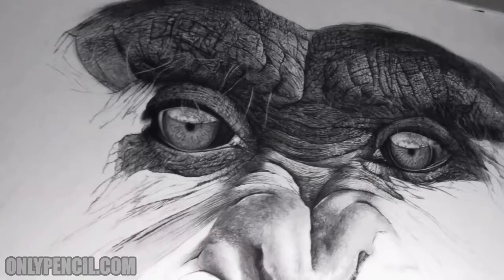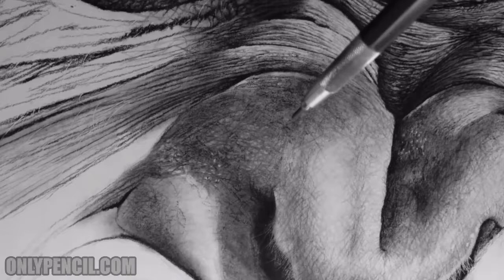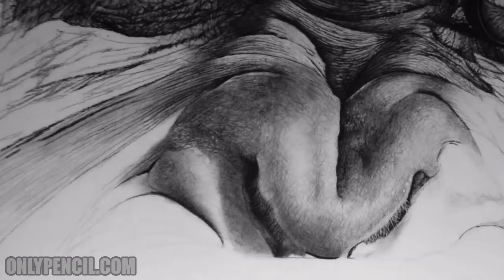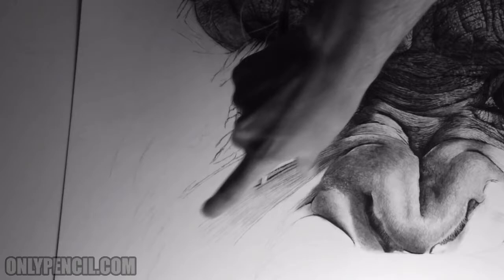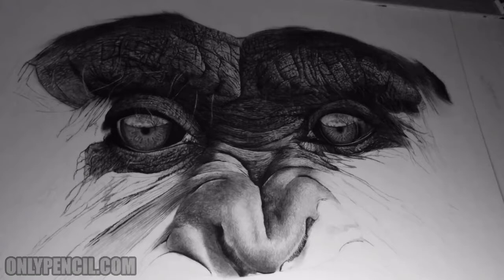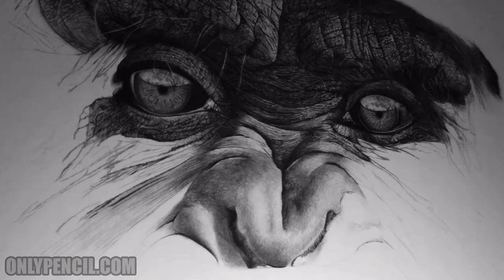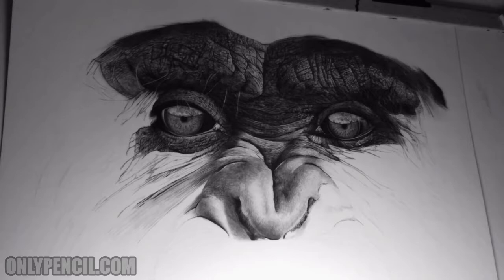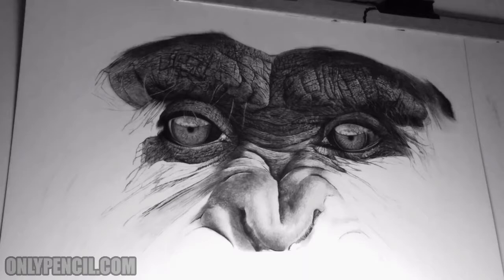[Screaming Chimp] Things Will Move Much Faster From Here On